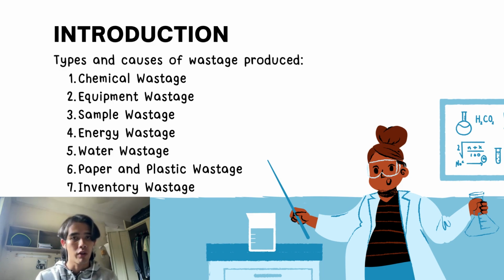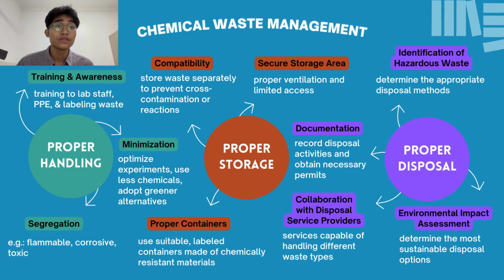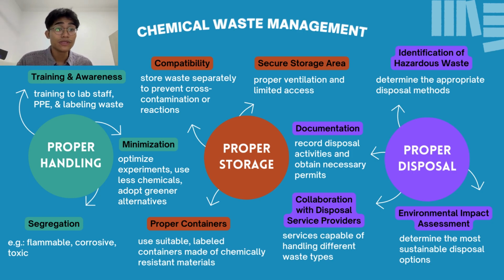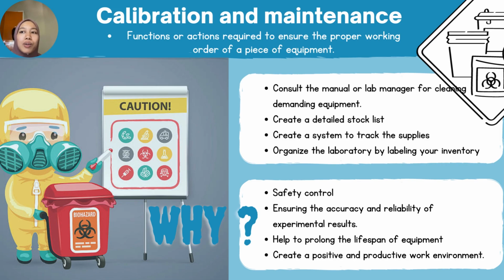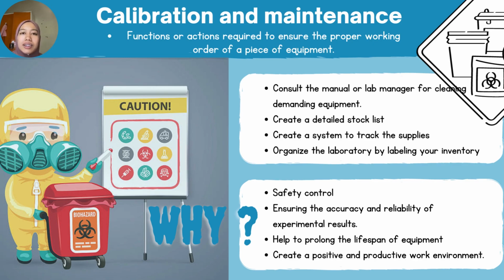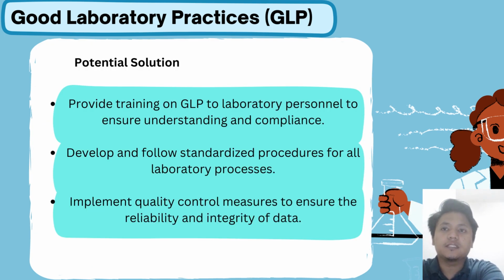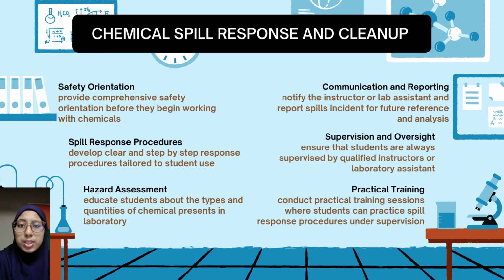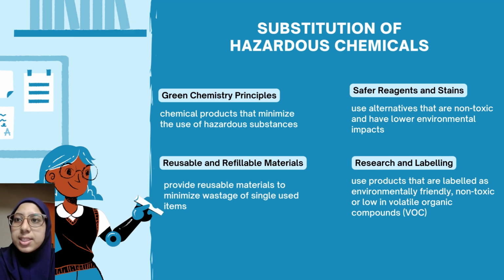Environmental Engineering-group 2 Presesntation